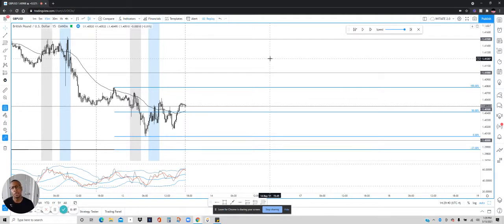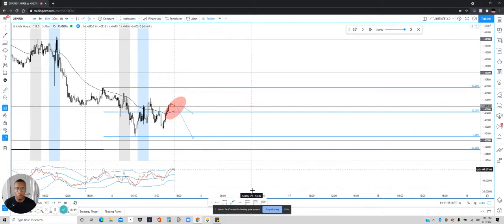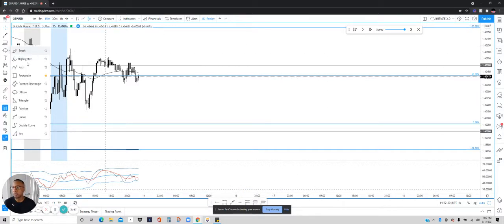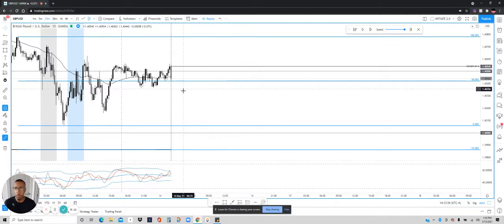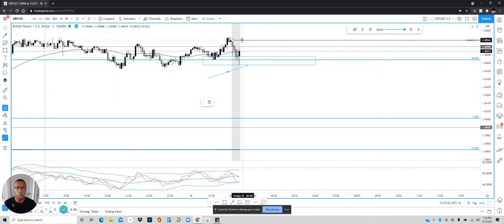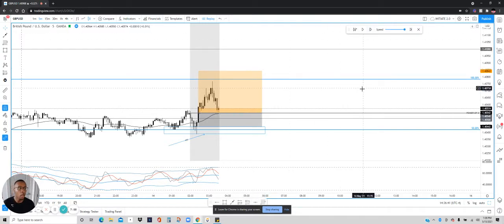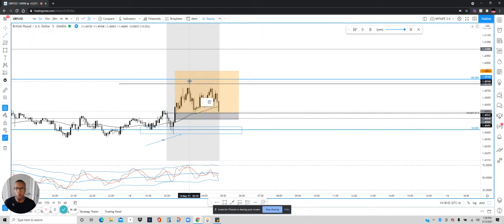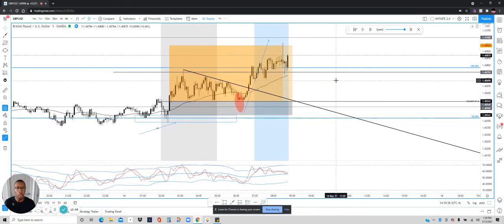Simple Forex Trading Strategy: Step By Step GBPUSD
In this video I go over my Day Trading Strategy step by step.